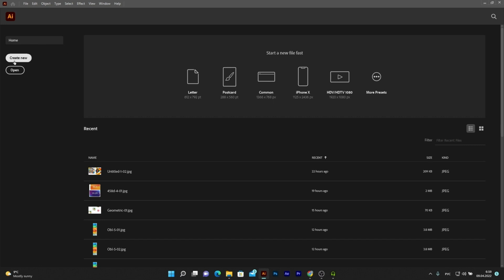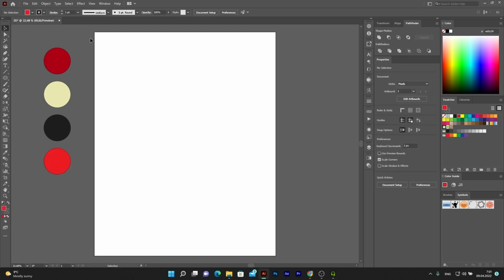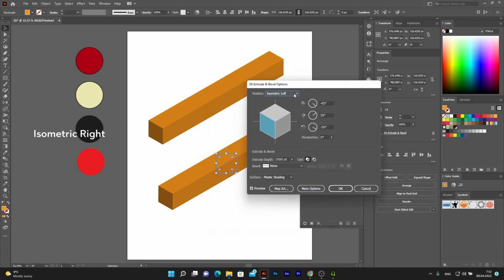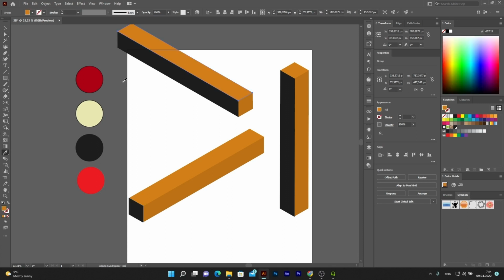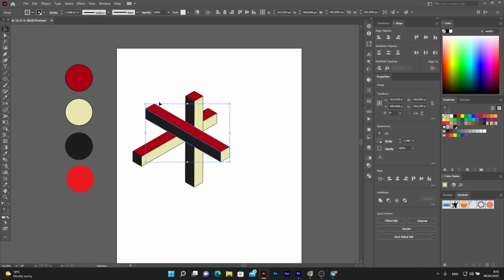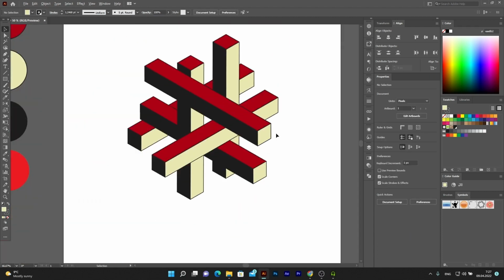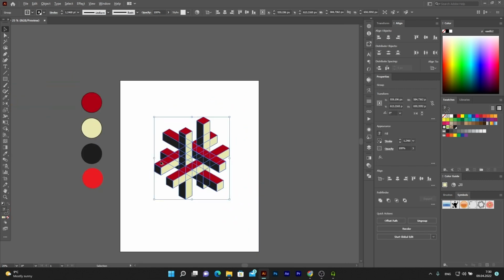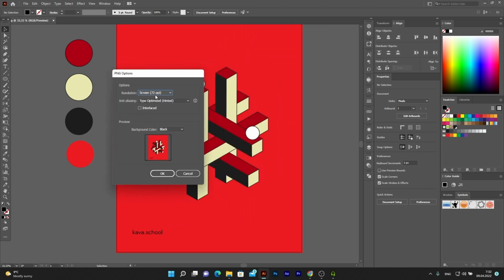3D illustration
This tutorial will allow you to understand how the 3D function works in Illustrator. How to
correctly and beautifully place 3D objects in the picture. You'll learn how to harmonize the
shades for a figure